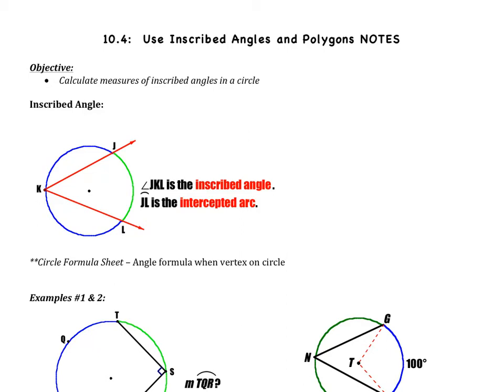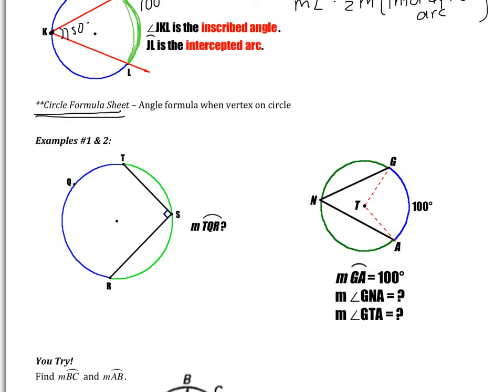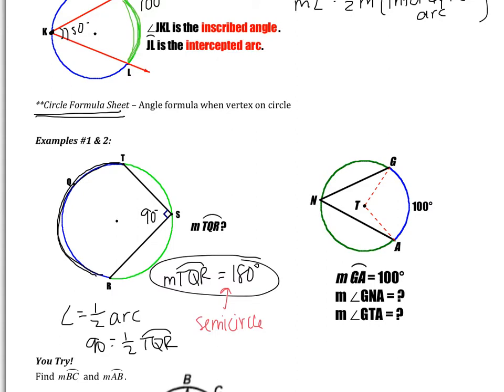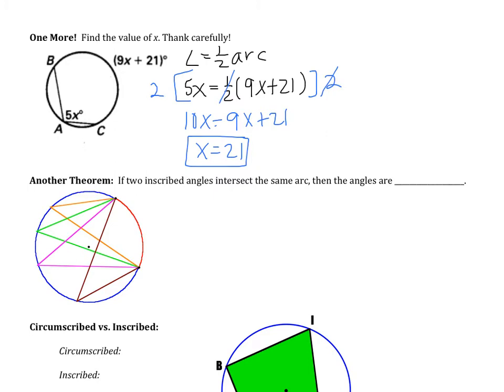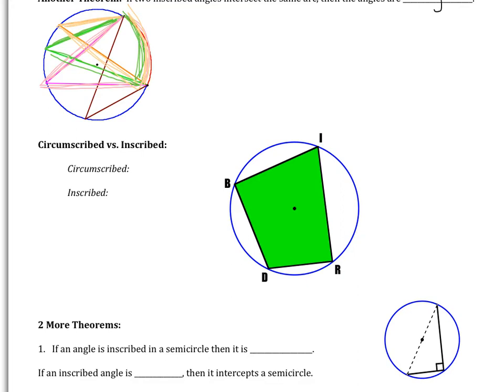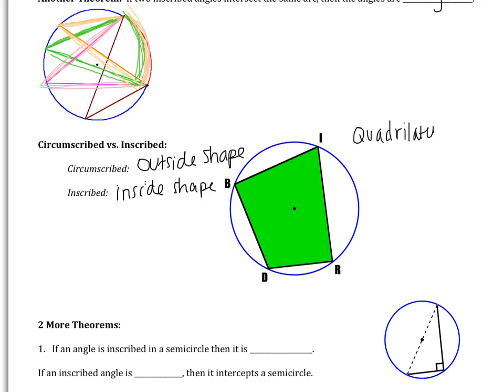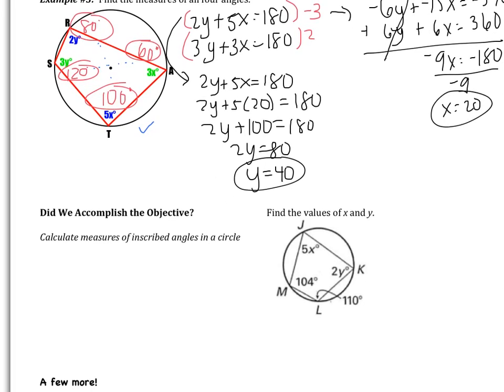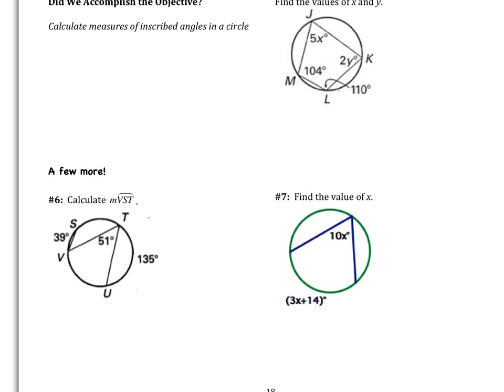10.4: Use Inscribed Angles and Polygons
To calculate the measures of inscribed angles in a circle